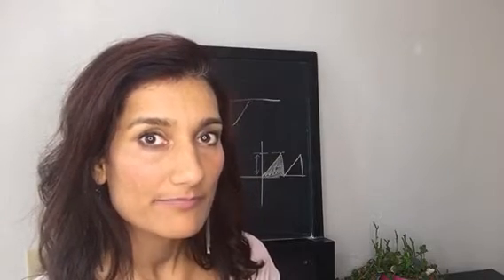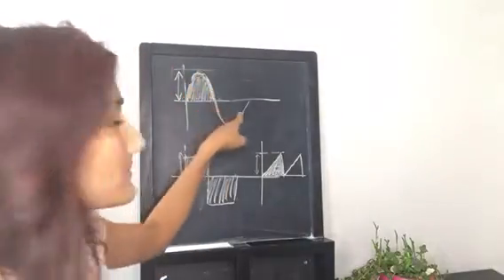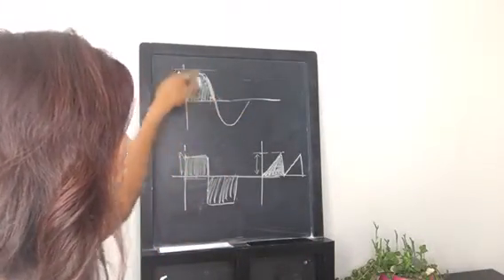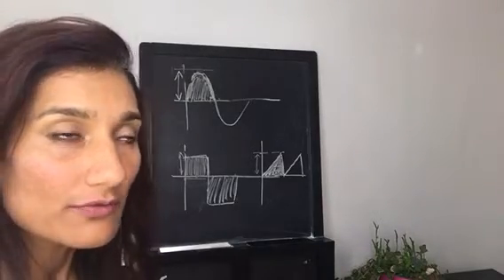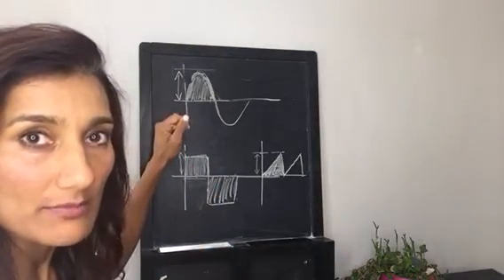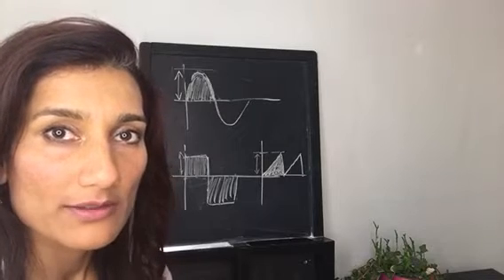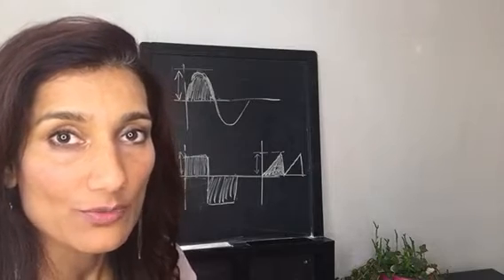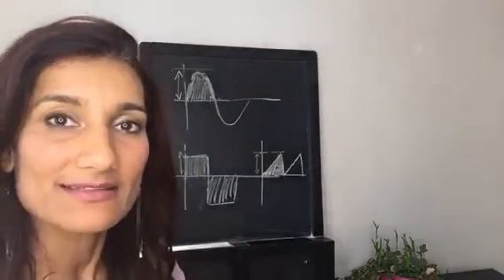Pooja's Corner: Exploring the "Current" in Microcurrent Devices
Welcome to Pooja’s Corner! In this video, we dive deep into the "current" in microcurrent machines and how these devices work to provide non-invasive skin rejuvenation. Learn how microcurrent technology helps tone, tighten, and lift your skin, offering a professional facial experience from the comfort of your home. Discover the benefits of using microcurrent facial devices for a more youthful, glowing appearance.